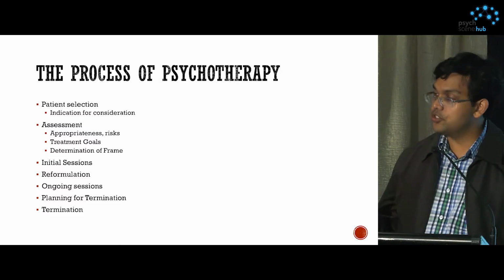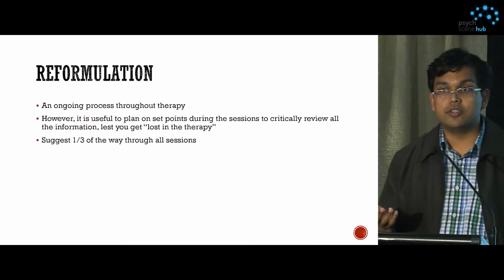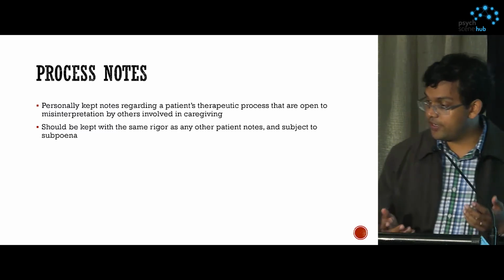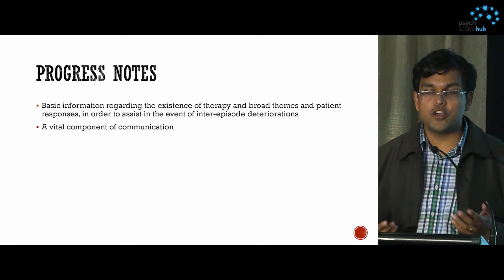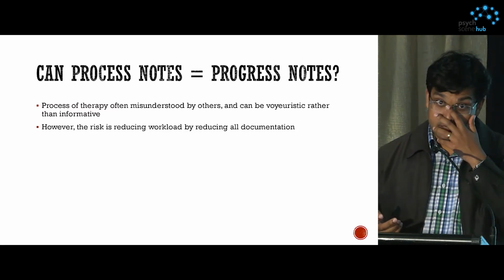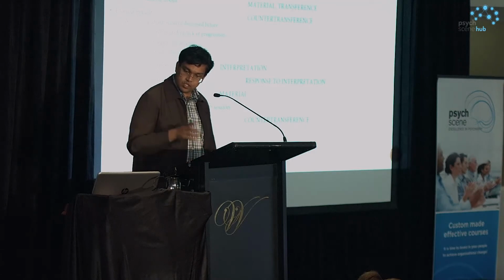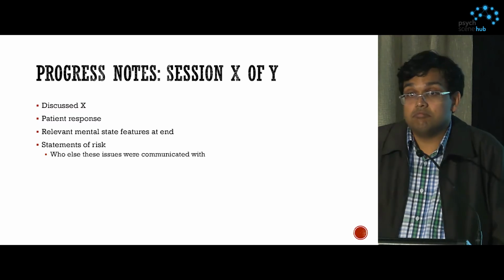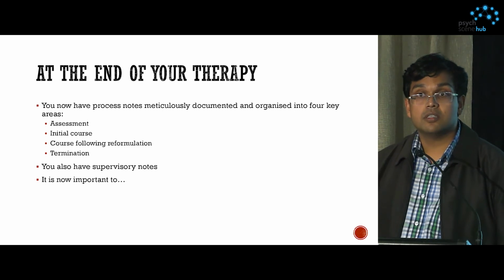The Process of Psychotherapy by Dr Neil Jayasingam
Dr. Neil Jayasingam is a former research scholar of the Institute of Psychiatry (Sydney) and Institute of Psychiatry (UK) and specializes in phenomenology and personality disorders in the elderly. In public practice, he is the in-patient clinical lead for an old-age psychiatry service, as well as ECT Clinical Director. He is also the Binational New South Wales Representative for the Faculty of Old Age Psychiatry, a Foundation Accredited Member of the Royal Australian and New Zealand Psychotherapy Faculty, a Clinical Lecturer with Sydney University, and Senior Lecturer with Western Sydney University.

Take-Home Points

• The most relevant material from a psychotherapy session is often right at the end.

• Audio and video recordings are permitted during a treatment session with the agreement of the patient but can be detrimental to how the patient responds to the therapist.

• Process Notes are organized into four key areas: assessment, initial course, course following reformulation, and termination.